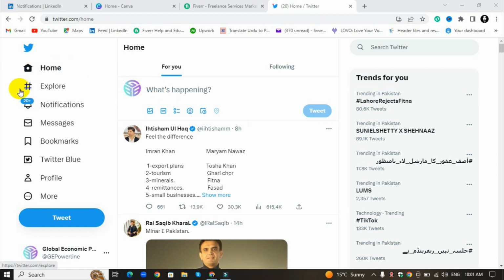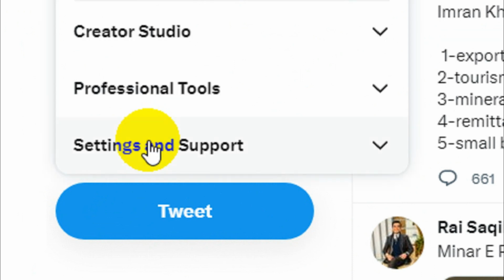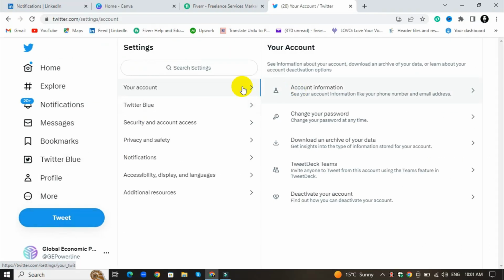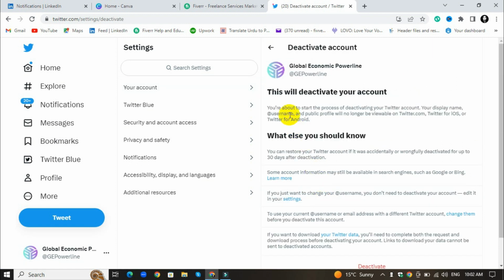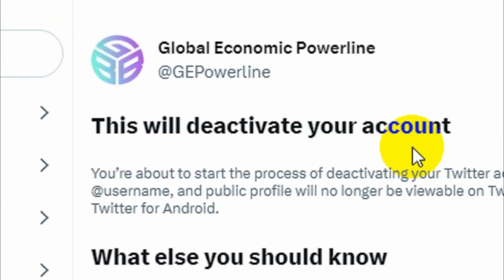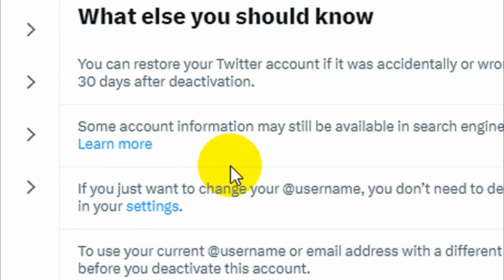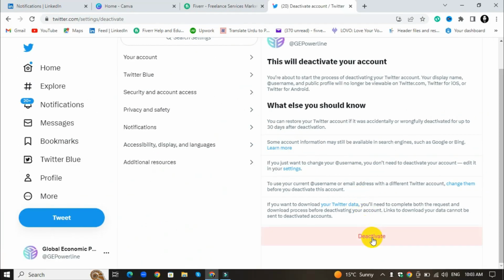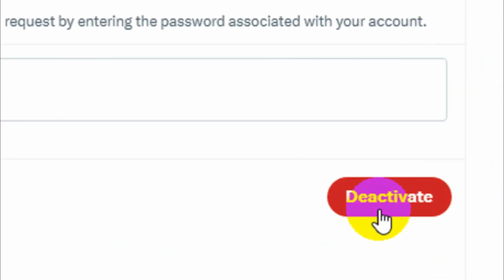How to deactivate your twitter account?